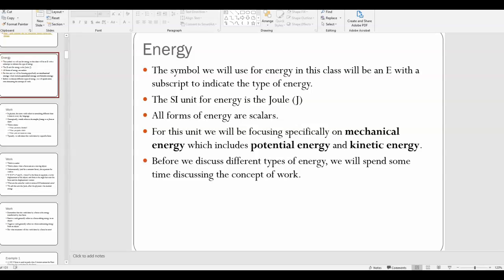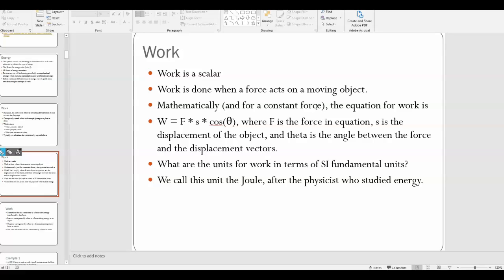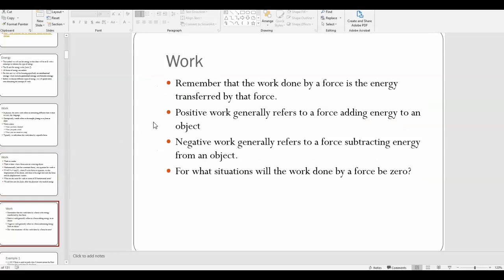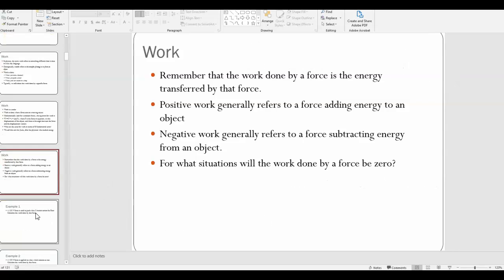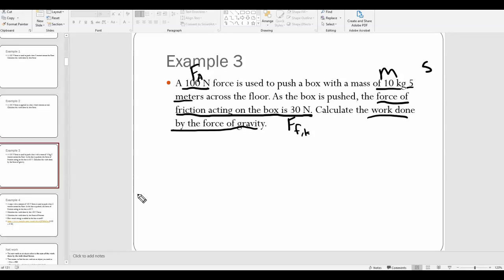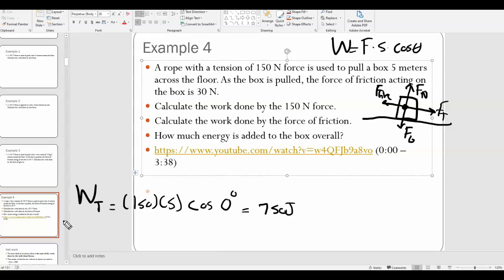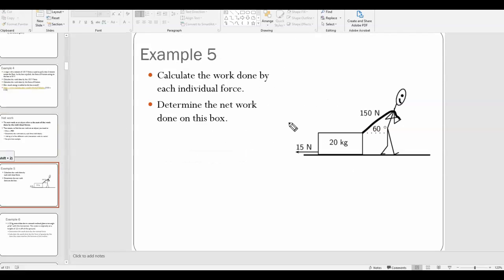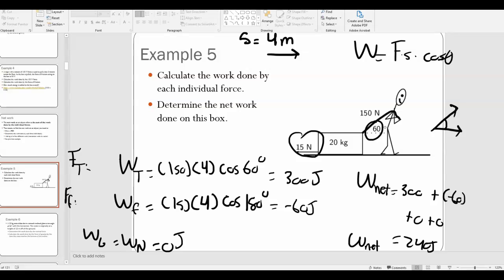IB1 - Work and Net Work Video